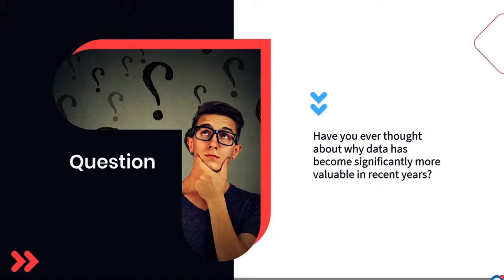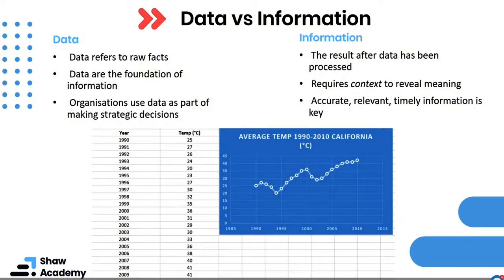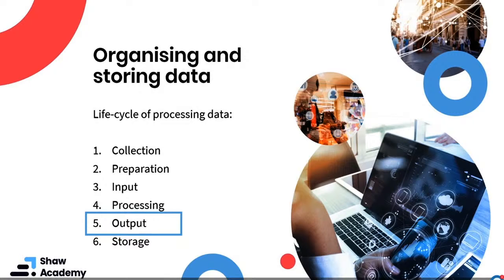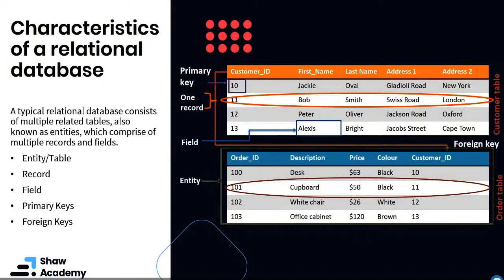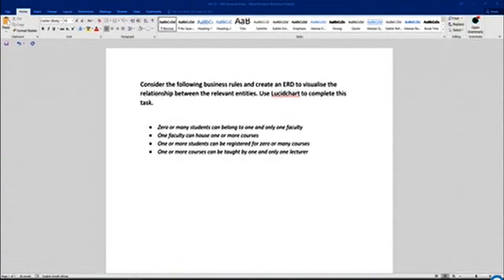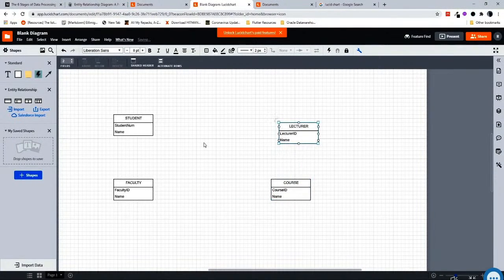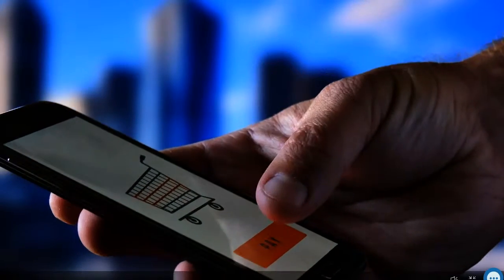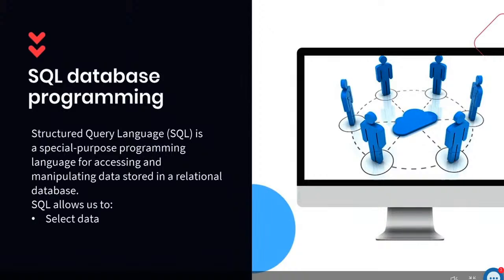Tutorial Coding & Technology - Databases || 16 Aug 2020